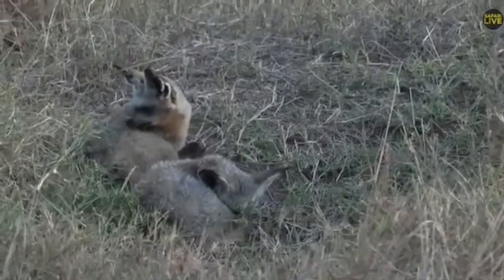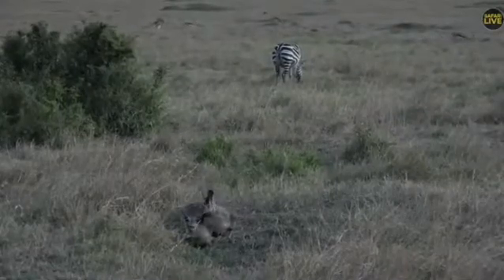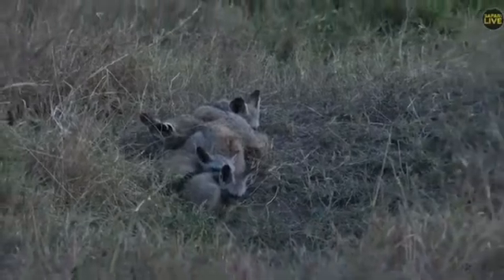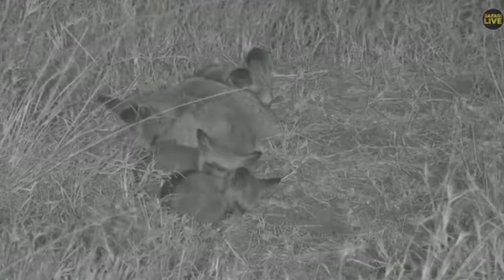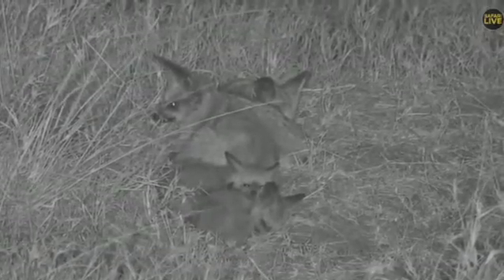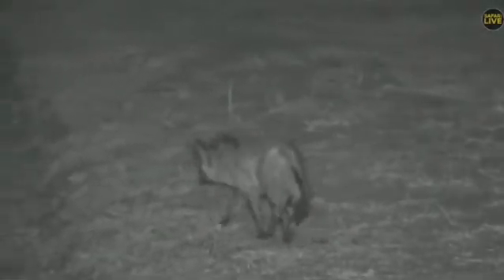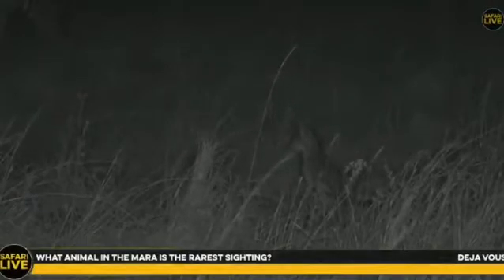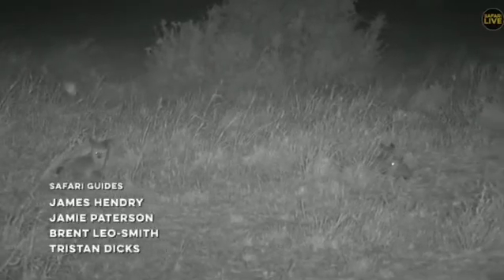Wild Africa great sighting with Bat Eared Fox 15 nov 2018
great sighting with Bat Eared Foxes 15 nov 2018 with Steve in the Mara